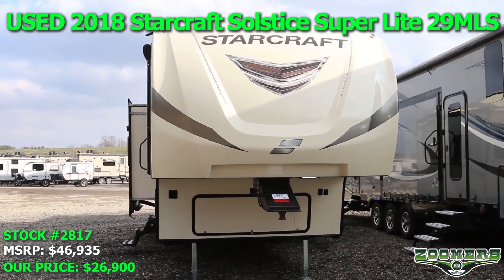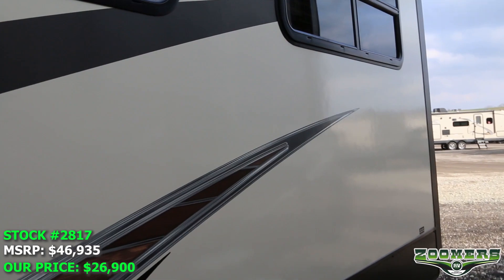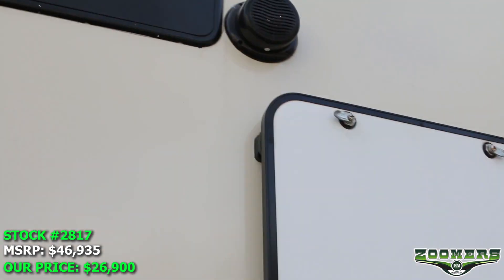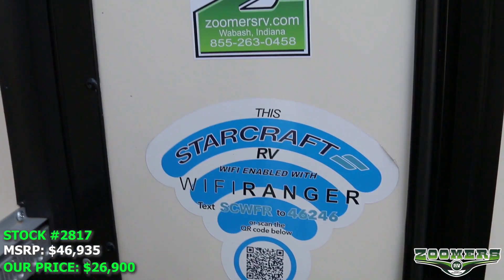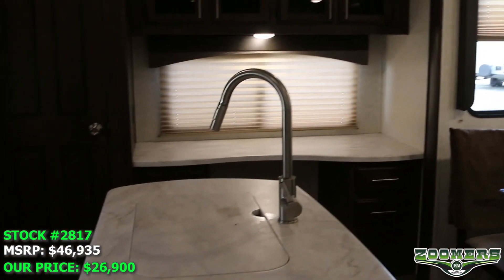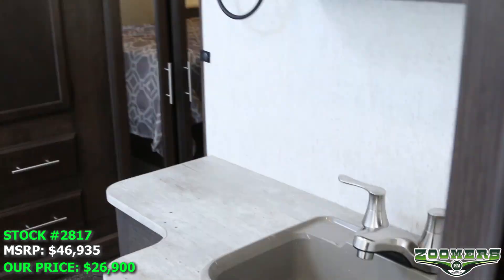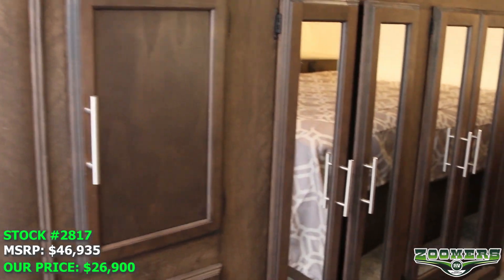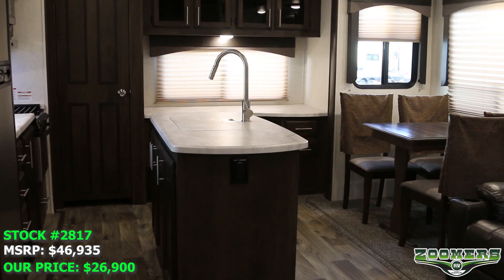ZOOMERS RV | USED 2018 Starcraft Solstice Super Lite 29MLS (Zoomers Stock #2817)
Check out this GENTLY-USED 2018 Starcraft Solstice Super Lite 29MLS. This 32' 11" Rear Living Fifth Wheel has 3 Slides including 2 Opposing Slides in Living Area and Wardrobe Slide in Bedroom, Sleeps 5, Weighs 9,205 lbs and features Outdoor Entertainment, Pass Thru Storage, Automatic Leveling, Wifi Ranger, Theater Seating Across From Indoor Entertainment, Kitchen Island, Pantry, Free Standing Table & Chairs, and MORE! The USED 2018 Starcraft Solstice Super Lite 29MLS MSRPs at $46,935, but is available for the ZOOMERS LOW PRICE OF $26,900. That's PAYMENTS AS LOW AS $220/month* with ZOOMERS HASSLE-FREE ONSITE FINANCING. No $$ Down.

Call/text today!